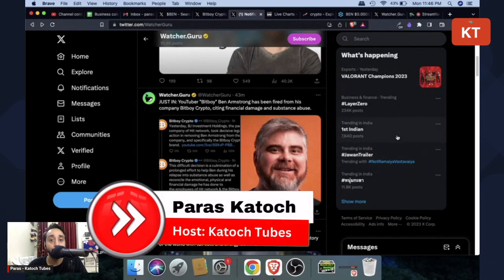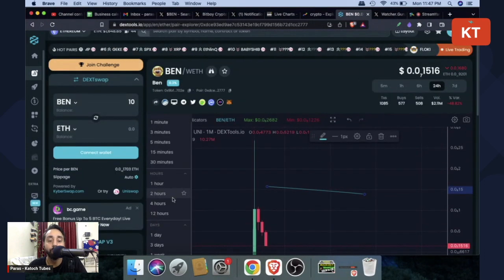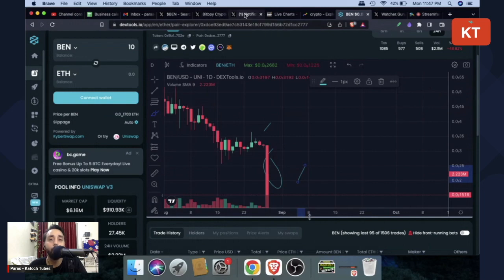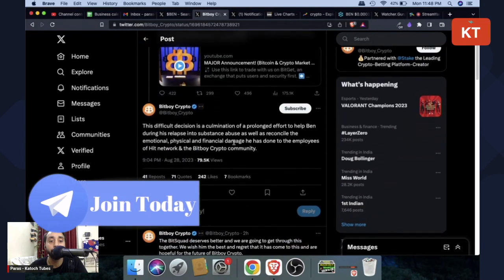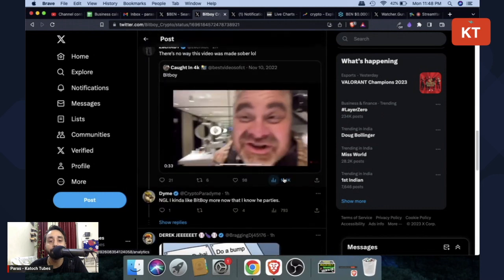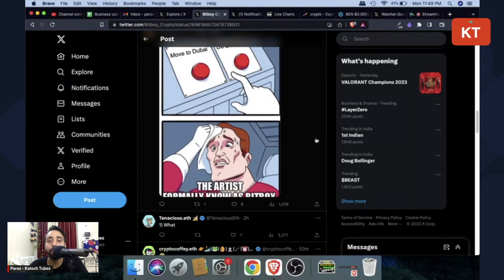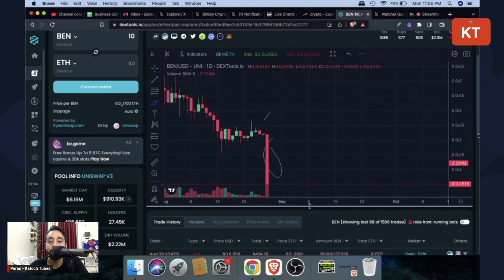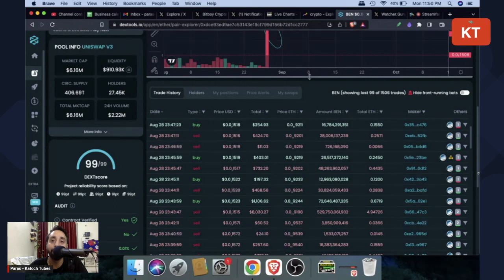Thanks to BitBoy crypto, BEN coin is nearly dead. Here's why?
BEN Coin has been dumped 100% today because of Bitboy crypto. A death blow to BEN crypto project!